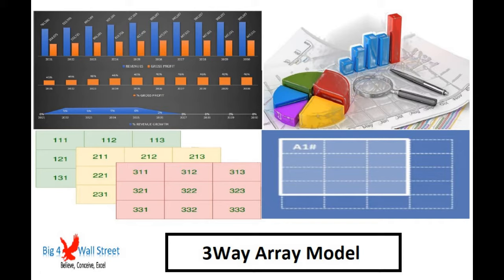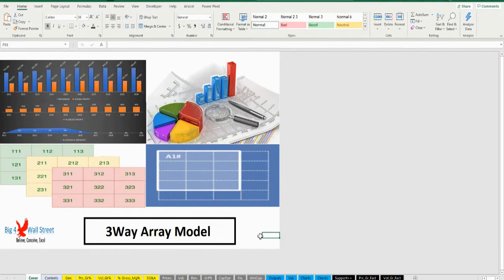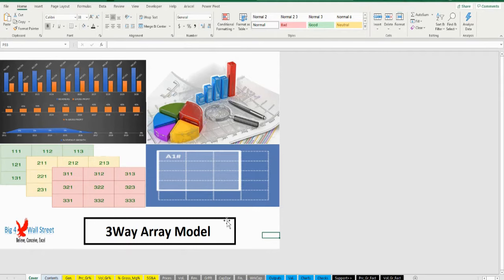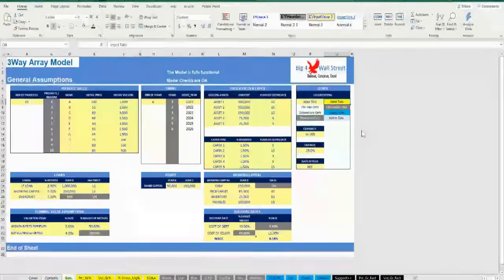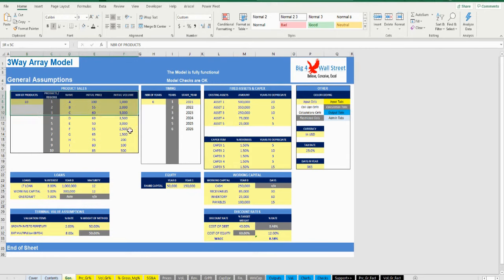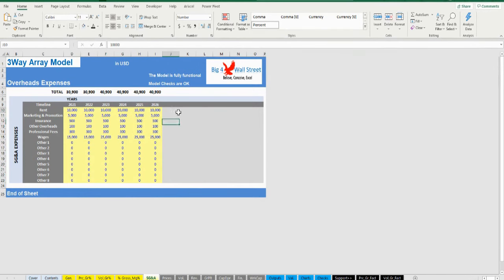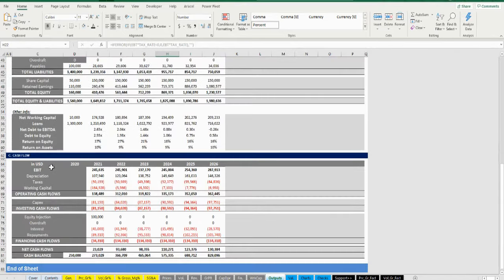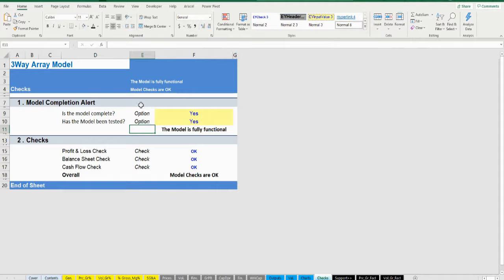Dynamic Arrays Financial Model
!! Kindly use the latest Microsoft Excel Version before purchasing the model, otherwise the dynamic arrays formulas will NOT work. !!

Dynamic Arrays Financial Model generates the three financial statements (profit & loss, balance sheet and cash flow), as well as a valuation based on the free cash flows to the firm and a series of graphs.

The particularity of this model is that it is built entirely with dynamic arrays. This allows the user to use less formulas and can be checked fairly easily compared to a multi cell approach to modeling, as dynamic arrays do not allow hardcoded numbers in subsequent cells.

Additionally the model uses the "matrix" logic of the dynamic arrays for calculations. Therefore the model is flexible in terms of the forecast years (the user can choose the number of forecast years) as well as the number of products the company has, which means that the calculations do not need updating as long as the relevant assumptions have been filled within the model.

The above save a lot of time to the user in case more products or more forecast years are needed.

On the General Assumptions tab, there is a description of the color coding of the model. Inputs are always depicted with a yellow fill and blue letters, while calculations are depicted with white fill and black characters.

A color coding is also applied to the various tabs of the model. Yellow tabs are mostly assumptions tabs, blue tabs are outputs tabs (that is effectively results or graphs) and finally light blue tabs are admin tabs (for example: the cover page, contents and checks).

Moving on to the Inputs tab (yellow cells in the yellow tabs): the user needs to fill the various assumptions as follows:

- In the General Assumptions tab, the user can amend the number of products, the forecast years, the fixed assets and capex, loans, equity, working capital, discount rates, as well as terminal value assumptions.

- Growth rates of price and volumes can be amended on the Price Growth and Volume Growth tabs respectively.

- Finally, Gross Margins and Operating Expenses Overheads can be amended on the Gross Margin and SG&A tabs respectively.

Conditional formatting has been applied to indicate to you the range you need to fill (in yellow).

The following tabs calculate the corresponding figures prices, volumes, revenues, gross profits, capex / depreciation, debt financing, and working capital. No inputs from the user are needed here.

Afterwards, we get to the outputs which consist of the financial statements (profit and loss, balance sheet and cash flow), these are populated automatically based on your assumptions. The valuation which is based on the discount rates and exit assumptions you have set in the general assumptions. The time horizon of the forecast is also the exit year of the company where the terminal value is calculated.

The charts are all dynamic and are automatically adjusted to the forecast period selected.

Finally, the checks tab where the most critical checks are aggregated. Whenever you see an error message in any page, you should consult this page to see where the error is coming from.